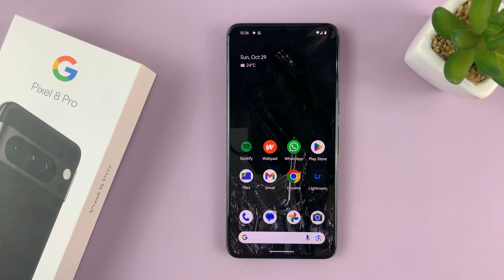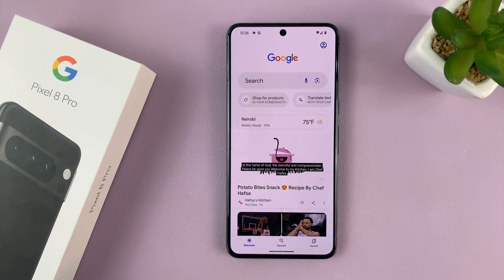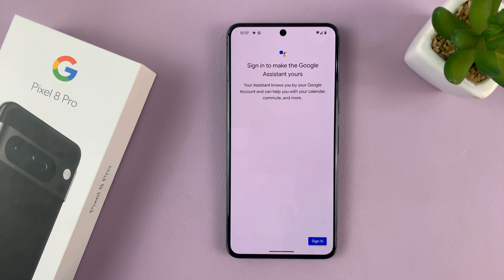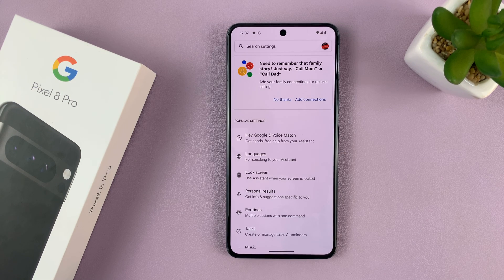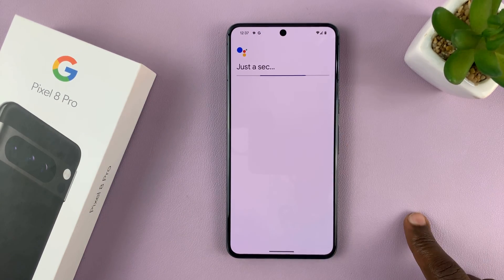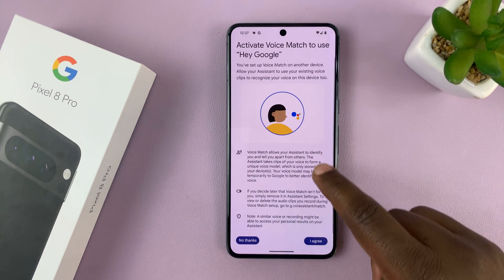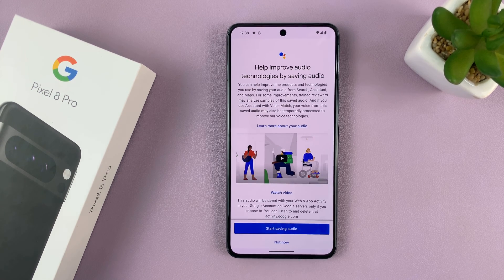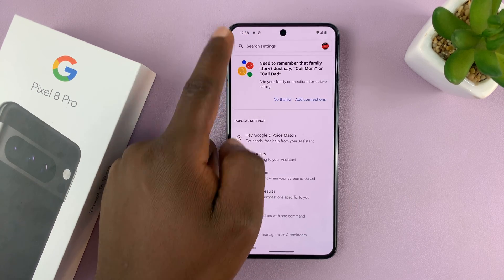Google Pixel 8 / Pixel 8 Pro: How To Enable and Set Up 'Hey Google'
Learn how to enable and set up 'Hey Google' on your Google Pixel 8 and Pixel 8 Pro with this easy-to-follow tutorial.

'Hey Google' is a powerful feature that allows you to activate Google Assistant with just your voice, making your Pixel device even more convenient and user-friendly.

In this video, we'll walk you through the step-by-step process to ensure you get the most out of this incredible feature. From initial setup to fine-tuning voice recognition, we cover it all. Don't miss out on the opportunity to make your Pixel 8 experience even better!

Enable and Set Up 'Hey Google' On Google Pixel 8 & Pixel 8 Pro:

Step 1: Open the Google app on your Google Pixel 8 or Pixel 8 Pro. In the Google app, tap on the profile icon in the top-right corner of the screen to open the app menu.

Step 2: From there, tap on "Settings" and select the "Google Assistant" option. Make sure you sign in to a Google account to proceed, by tapping on "Sign In". Choose the Google account you want to use, if you have more than one and select "OK".

Step 3: Next, tap on "Hey Google & Voice Match". Toggle the switch next to "Hey Google" to the 'On' position.

Step 4: You will be prompted to activate Google Assistant. Tap on "I agree".

Step 5: Activate voice match to be able to use "Hey Google" by tapping on "I agree" once more. You will go through some training exercises to record your voice patterns.

If you had used the Google account you chose to set up voice match before on another device, this data will be recovered. Simply tap on "Next" in the "Hey Google is Ready" page.

Step 6: Finally, choose whether you want to save video now or later to improve audio technologies. And that's it! You've successfully enabled and set up the "Hey Google" voice activation feature on your Google Pixel 8 or Pixel 8 Pro.

Remember, you can always come back to these settings if you decide to disable the feature in the future.

WOTOBEUS USB-C to USB-C Cable 5A PD100W Cord LED Display:

Cell Phone Tripod Adapter